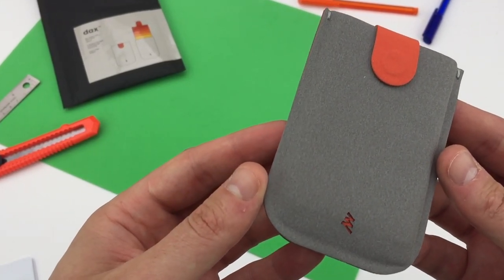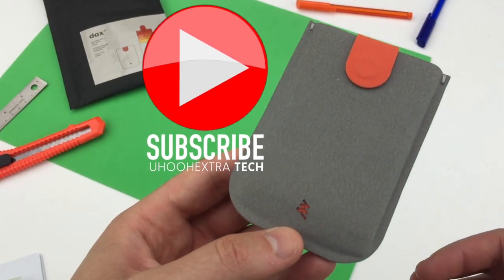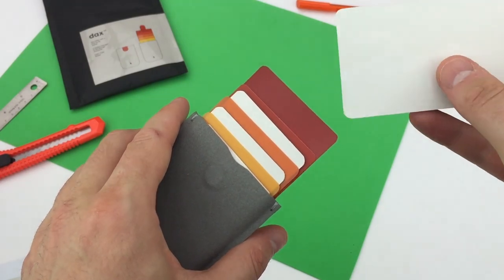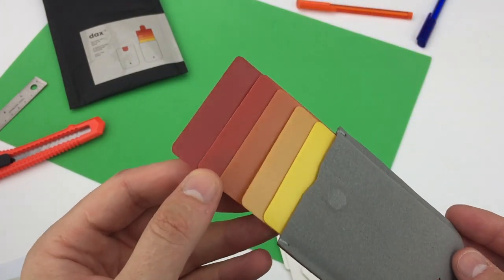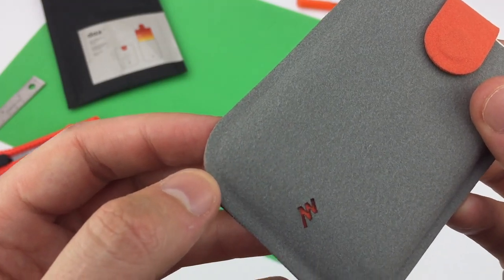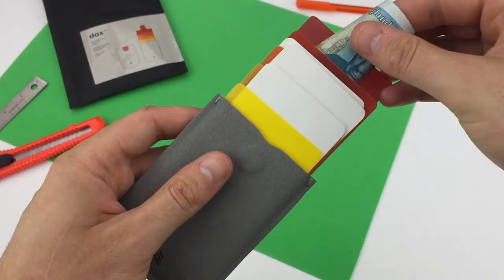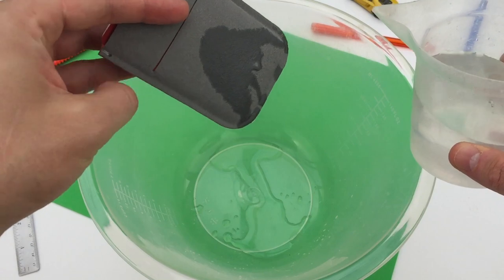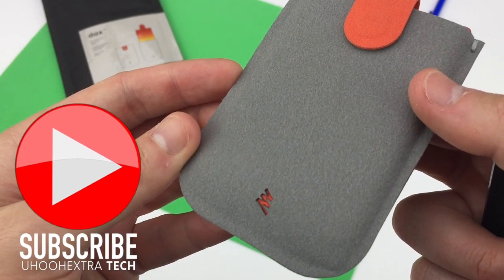DAX WALLET ‘Pull & Pay' Minimalist Wallet - Pop-Up Fast Access!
In this video review a popular crowdfunded slim card Wallet. An easy pull-and-pay card holder with a really effective card eject mechanism.
DAX WALLET (paid link)

This is the second generation V2 Dax Wallet. Unisex design making a great mens wallet or womens wallet. This wallet will appeal to those that want a minimalist front pocket wallet. In the video you see it’s functionality unique materials choice.

Here’s whats New on the V2
The exterior is an Anti-Fray Microfiber- it’s designed to be resistant to friction wear from pushing in & out of your pocket. That way your slim wallet will look brand new for as long as possible. The Wallet water resistance is tested in the video. I learn the wallet is laser cut and heat sealed, so you get really crisp edges to this finished card holder. The Microfiber offers a welcome alternative leather wallets.

The main function is the card holder pull and pay pop up feature. The cascading colours are inspired by a mobile app user experience. Theres a choice of different colours. The one shown is described as amber. See how It will easily holds 5 embossed bank cards in this centre section. On this second generation this part of the wallet is re-enforced for better function of the cascade wallet feature.

On the reverse of the wallet is one more pocket for either another credit card, cash, or a couple of coins. Not many slimwallet designs give you storage for coins so thats a bonus. The wallet is Big on design - It’s well thought out for practical use.

The allocacoc product (Dax wallet) featured in this video was provided to me for free, by Allocacoc, for review purpose.